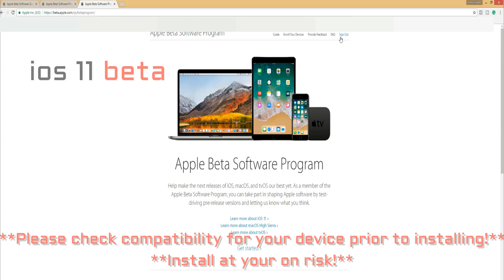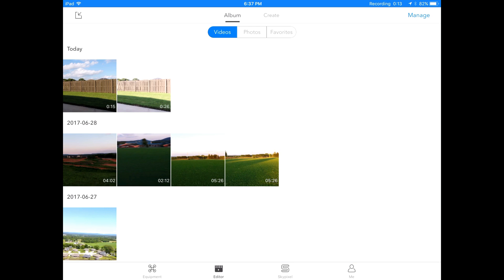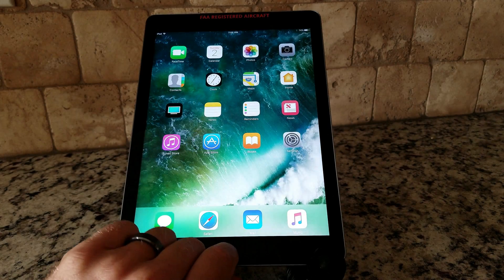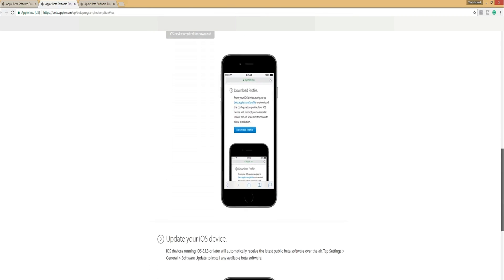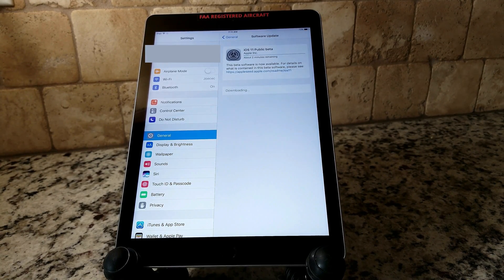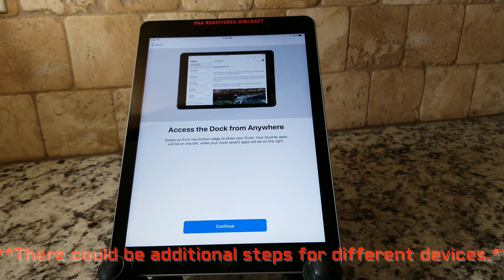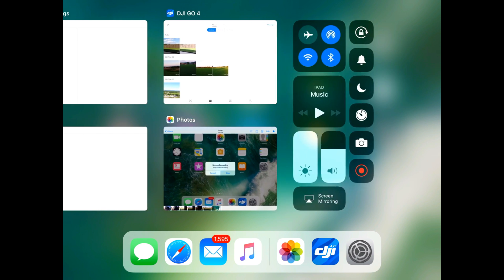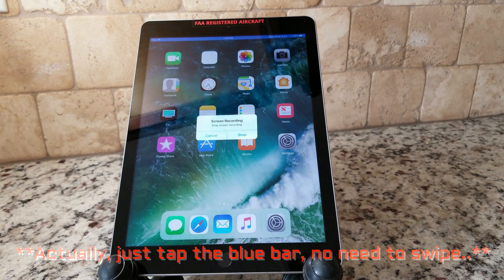Record your screen with Apple ios 11 beta! DJI Go4 App tested and Working!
In today's video, we go over Apple's ios 11 native screen recorder for free and it's compatibility with the DJI Go 4 App *as tested on my device*.

In iOS 11. The latest software update was announced today in beta form and you can get it if you want. So here's a video on how to get iOS 11, how to turn on screen recording and a very quick review.

** Download at your own risk! I am not Apple tech support and cannot vouch for every device and ios instance that is out there. I am not responsible for locked or frozen devices. Download at your own risk**

The compatibility list is at the bottom of the page

iPhone
iPhone 7
iPhone 7 Plus
iPhone 6s
iPhone 6s Plus
iPhone 6
iPhone 6 Plus
iPhone SE
iPhone 5s

iPad
12.9-inch iPad Pro
2nd generation
12.9-inch iPad Pro
1st generation
10.5-inch iPad Pro
9.7-inch iPad Pro
iPad Air 2
iPad Air
iPad
5th generation

iPod
iPod touch
6th generation

Zenmuse X5S

Launchhsv.com